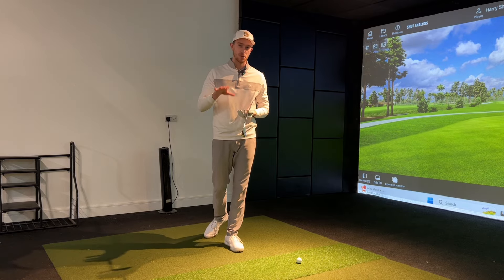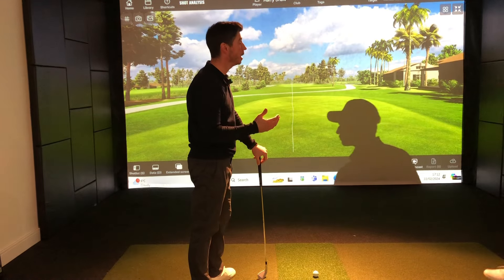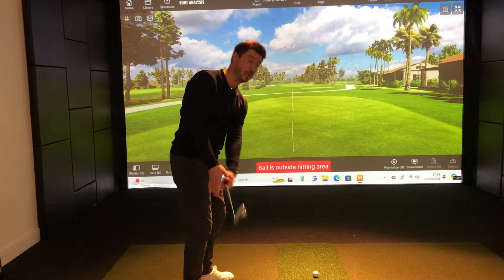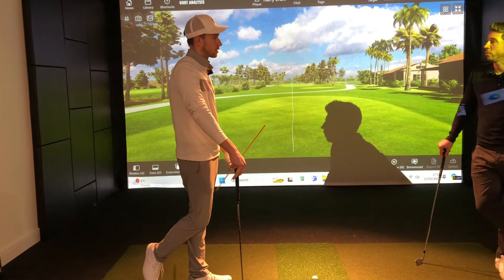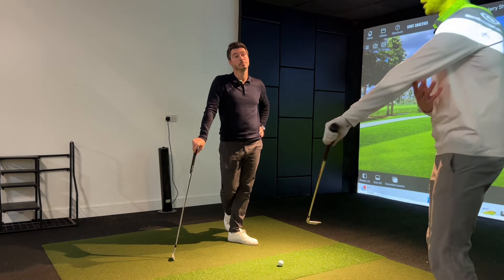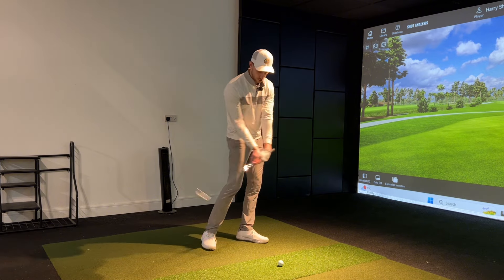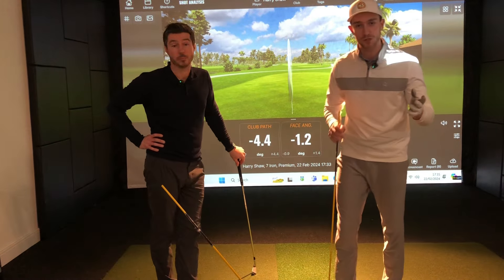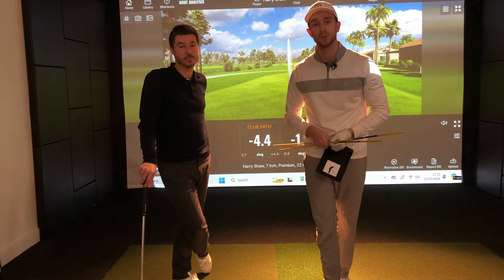Starting The Takeaway Like This Creates a Smooth & Effortless Backswing!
My colleague and I have had a couple of students recently come for lessons suffering from starting the takeaway in their backswing. Struggling to get this smooth & effortless backswing to take place so in this video, we discuss some of the very best drills and moves you can copy along with training aids you can use to start the takeaway in the best motion and create a smooth and effortless backswing in your golf game!
CHAPTERS
00:00 Intro
01:10 Tendencies
03:36 The Drills
08:47 How Utilise The Drills
14:19 How To Use The Swing Plate
22:22 Takeaways